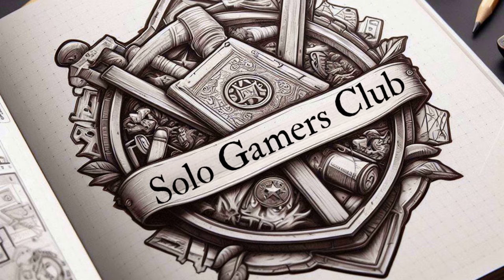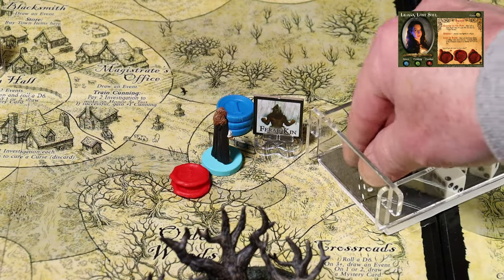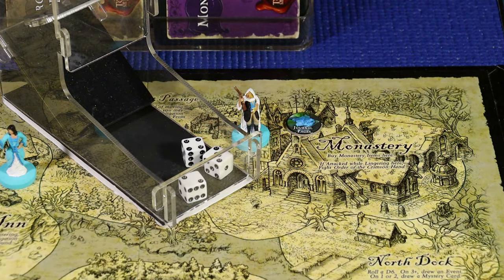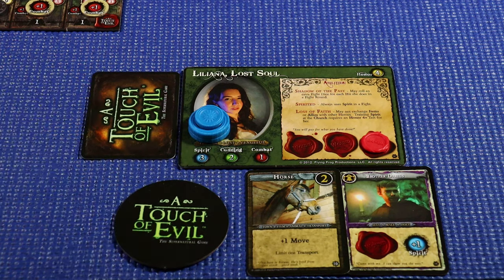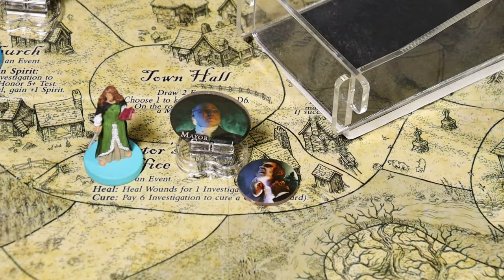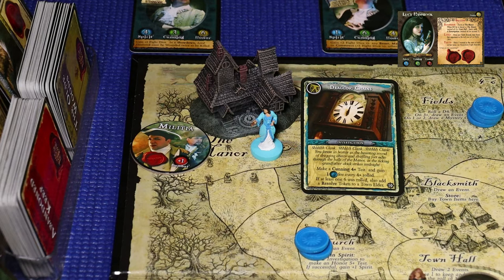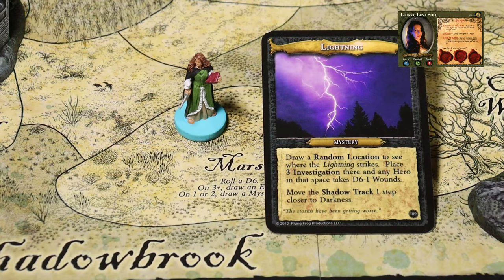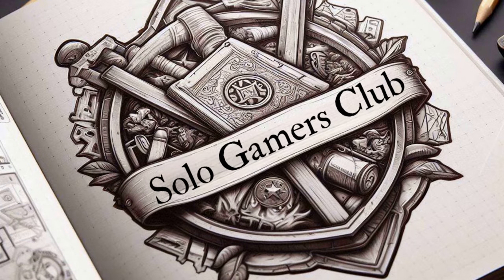A TOUCH OF EVIL—Episode 3—The Werewolf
This is my third episode in the series for A Touch of Evil: The Supernatural Game, versus the Werewolf.